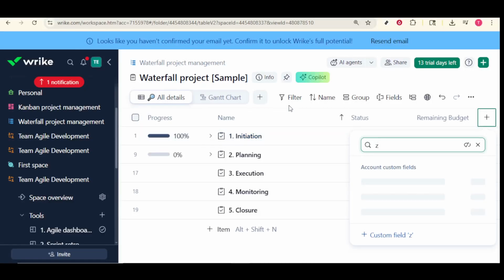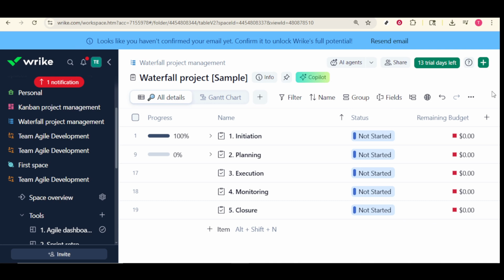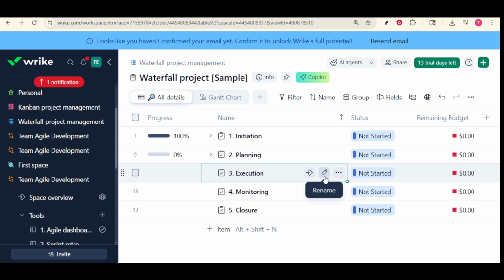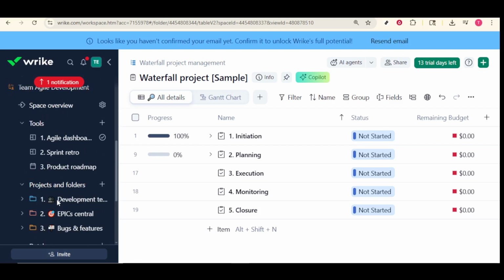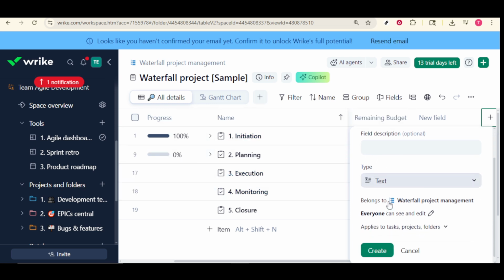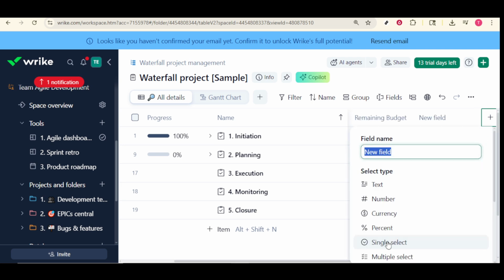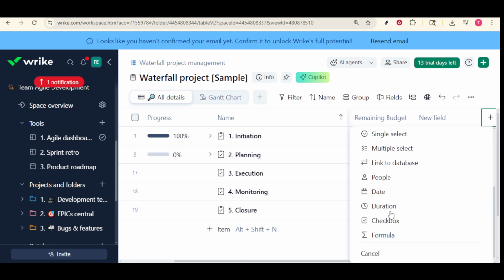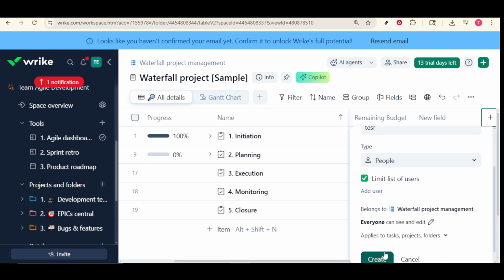How To Create Custom Fields in Wrike